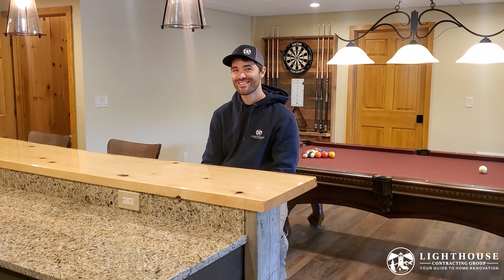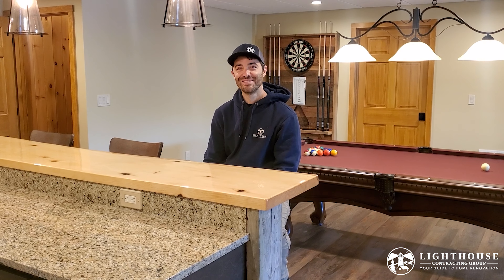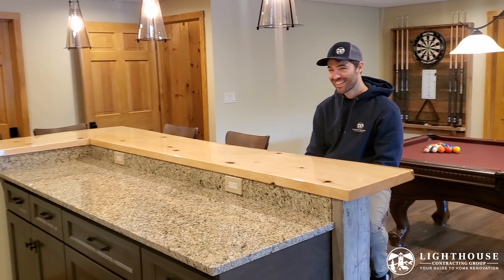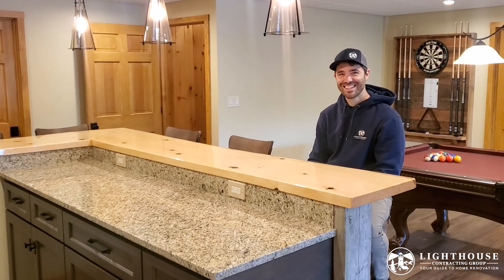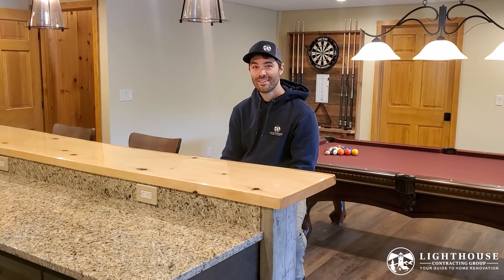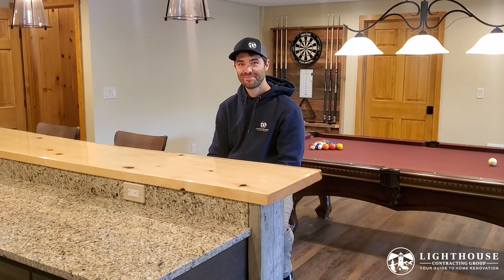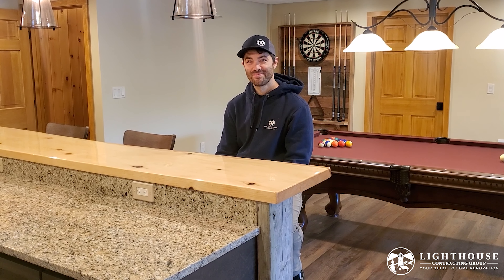Post and Beam Remodel Wrap Up Interview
Project: Post and Beam Whole House Renovation
Location: Moultonborough, NH
Lead Carpenter: Bill Wood

After four months at the Post and Beam house, Bill Wood is ready to give us the scoop on all the behind the scenes action. What were the biggest struggles remodeling during COVID-19? Which projects will the homeowners love?

We hired professional videographers to capture an HGTV "move that bus" experience for the homeowners. They waited 4 months to see their home and their reactions are priceless.

Want to see more of the rustic finished basement featured in this video?